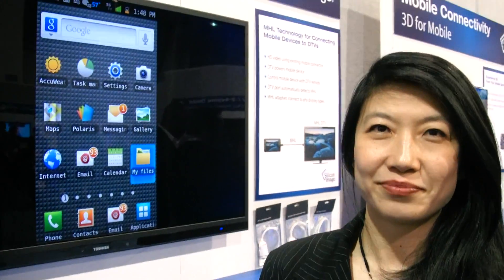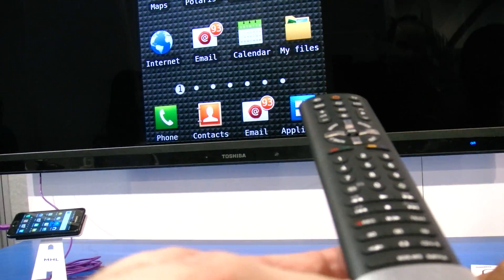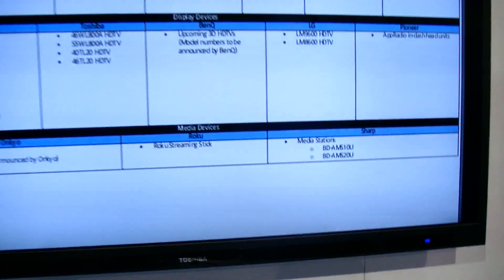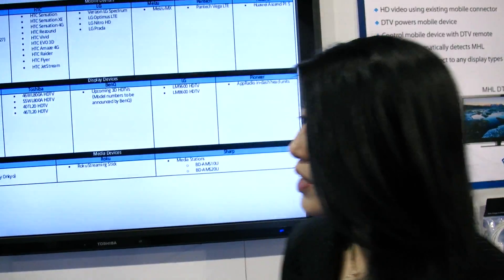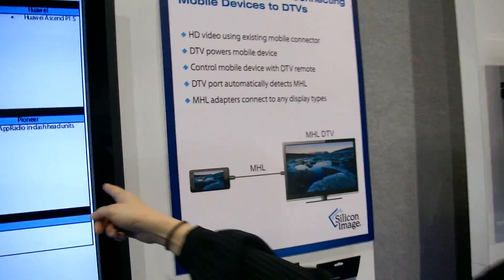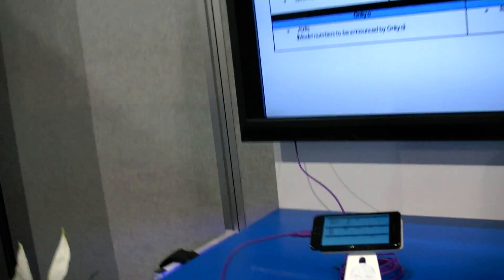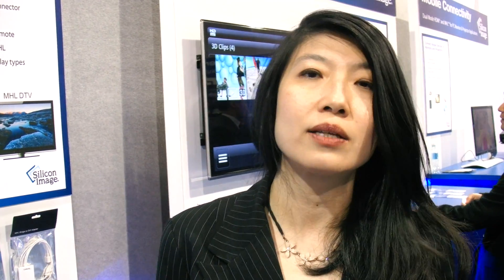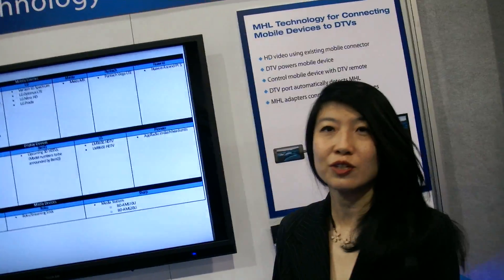MHL at CES 2012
Judy Chen, Director of Marketing at MHL presents the latest developments at the MHL Consortium, the latest list of devices to support the new standard. It looks like most new high-end phones, HDTVs and new types of devices are using the MHL connector and are part of the MHL Consortium, the reason being having everything go through one Micro-USB connector on the side of devices makes them simpler, thinner, cheaper to manufacture.